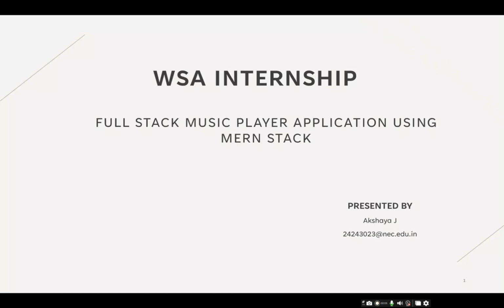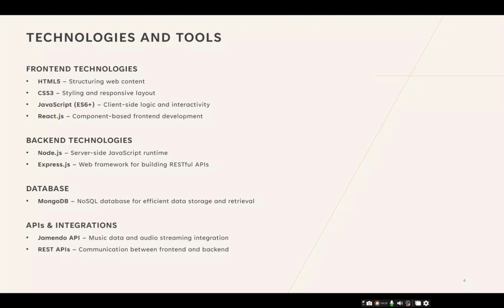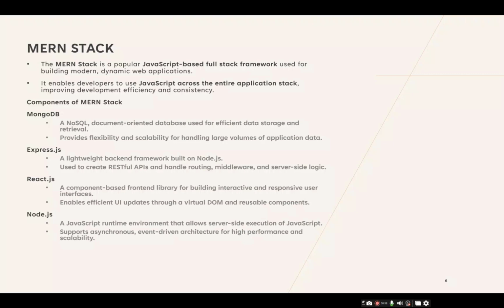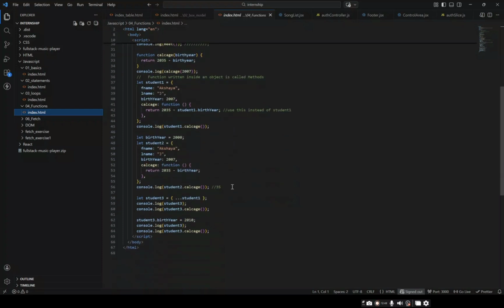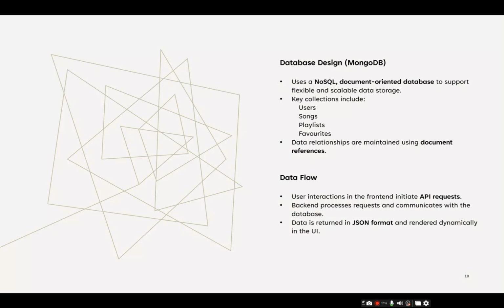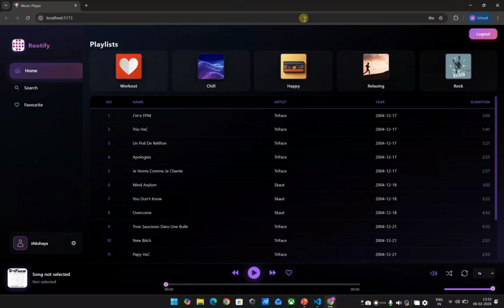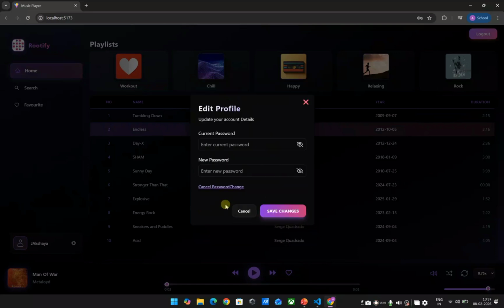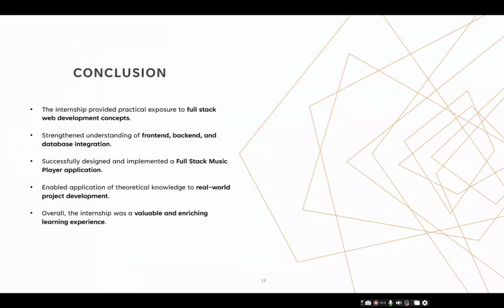WSA Internship Project Presentation | Akshaya J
Internship project presentation for the WSA Internship program.

Project: Full Stack Music Player Application
Technologies: React.js, Node.js, MongoDB, Express.js

Submitted by Akshaya J (2026)